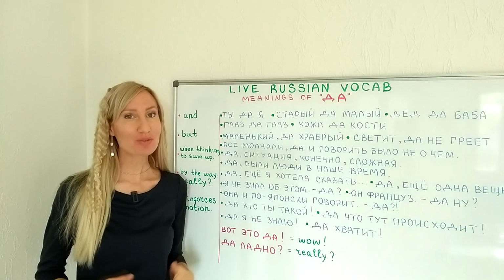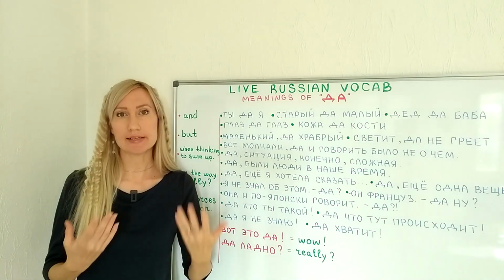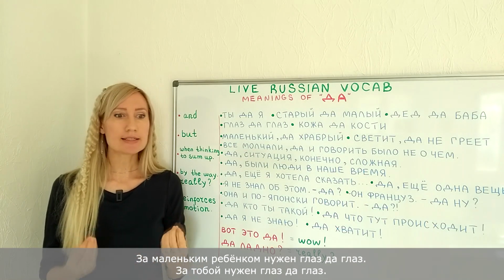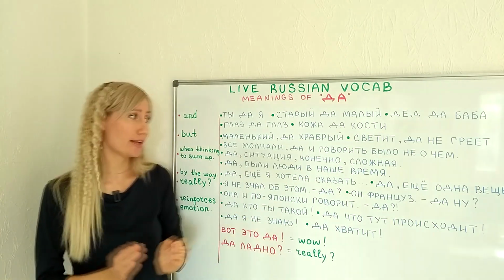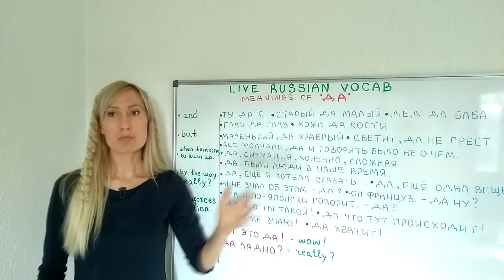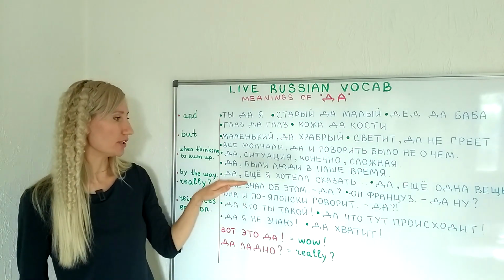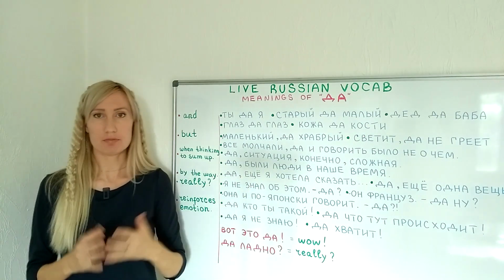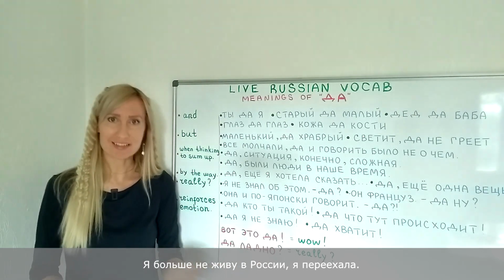Meanings of ДА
I bet you didn't expect to hear that the word ДА has more than ten meanings; I'm covering the ost important meanings and usages of ДА in this video, so you're less confused, when reading or watching films

You can find me on hellotalk (app for learning languages): @ht_ekaterinac.97 this is my user name